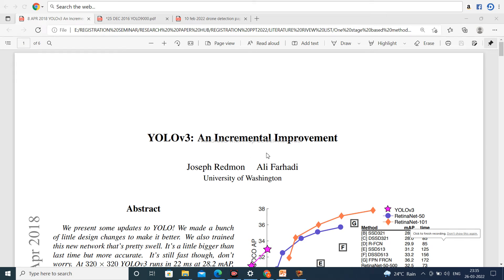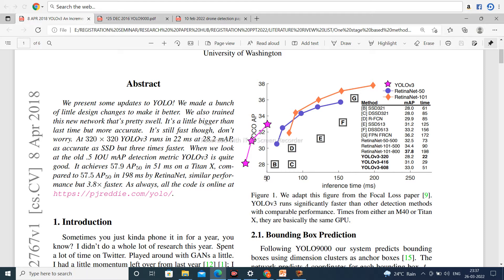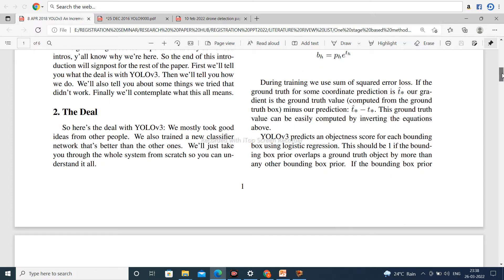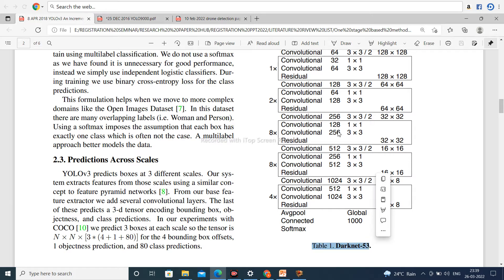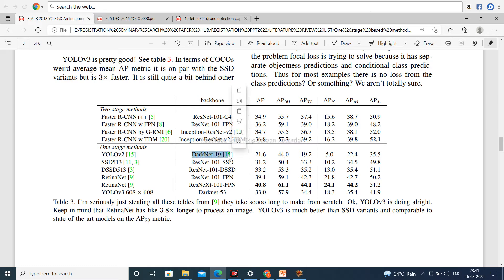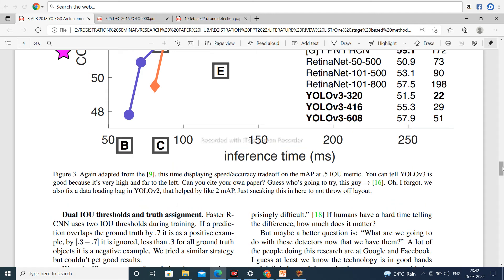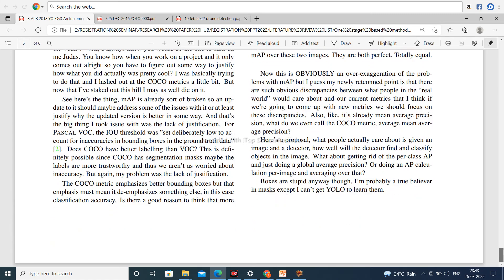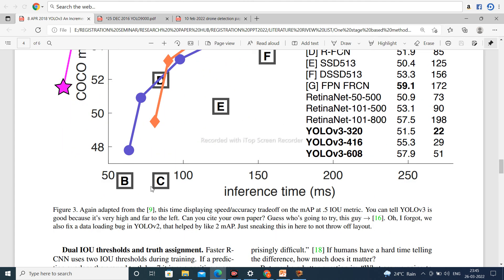YOLOv3: An Incremental Improvement